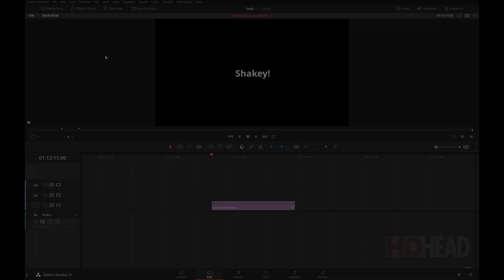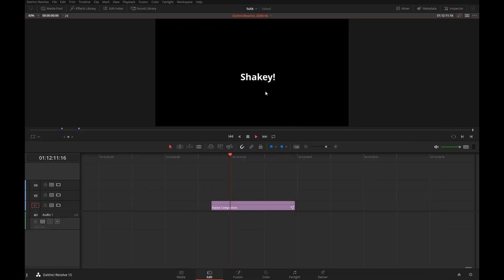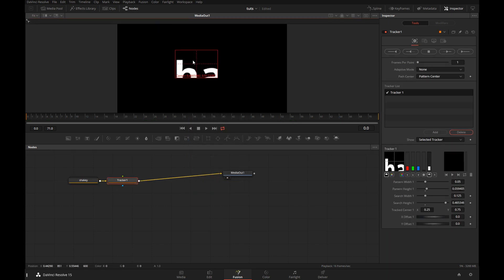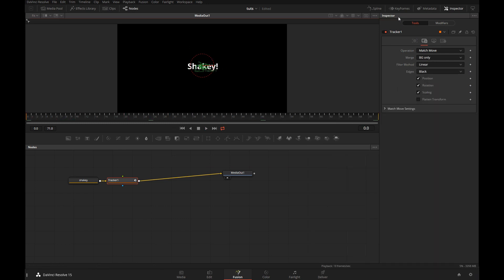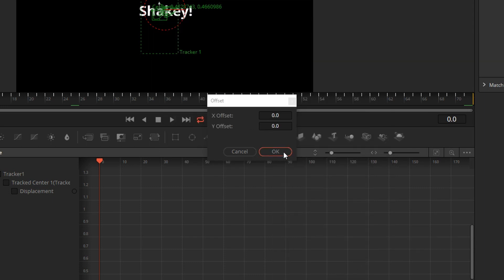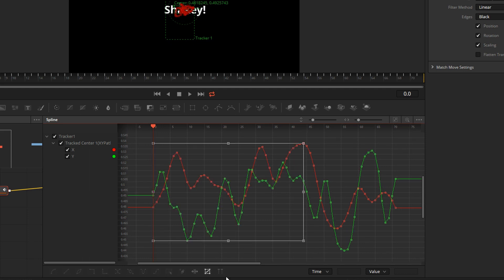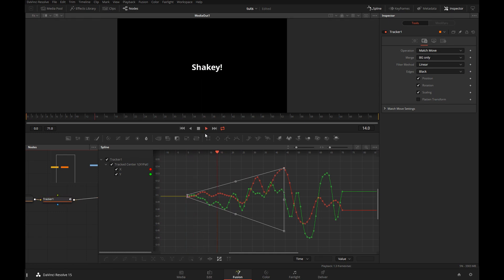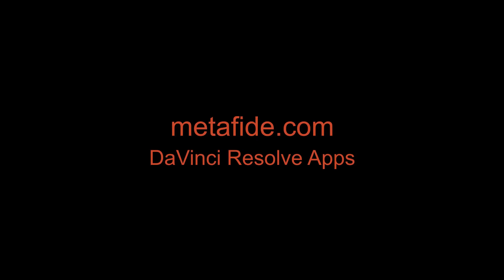DaVinci Resolve Variable Stabilization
The tutorial shows how to stabilize only a part of a shot and transition from the shaky part into the stable portion. A minimal understanding of Resolve Fusion page tracker is helpful in order to follow the steps.